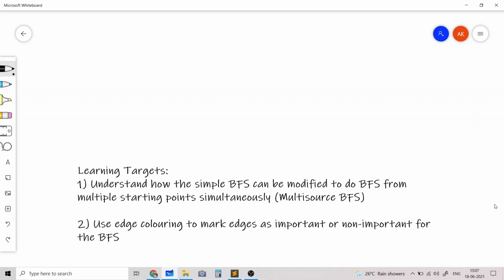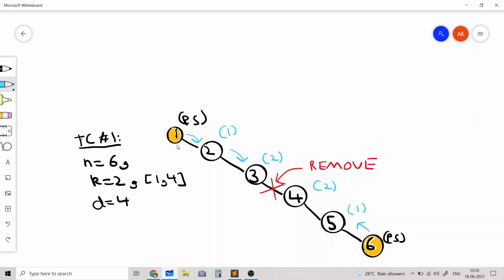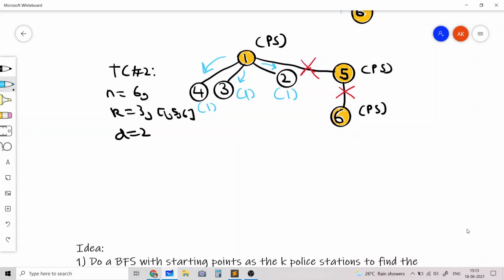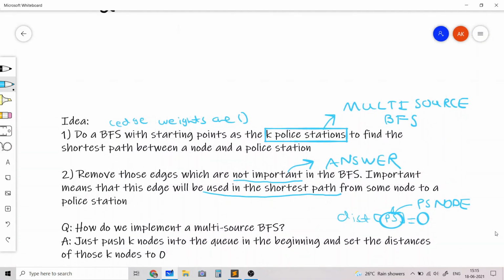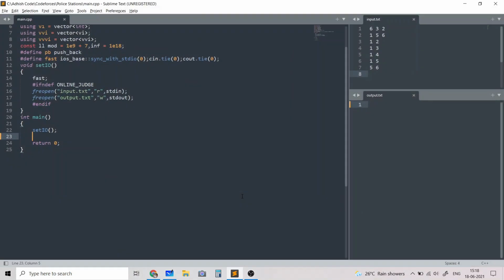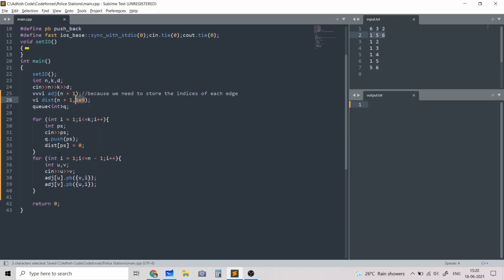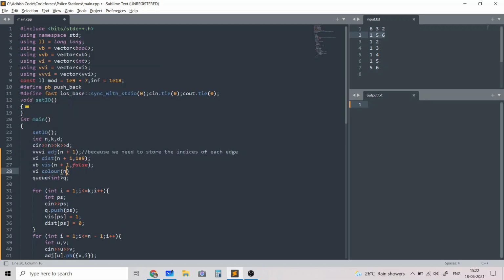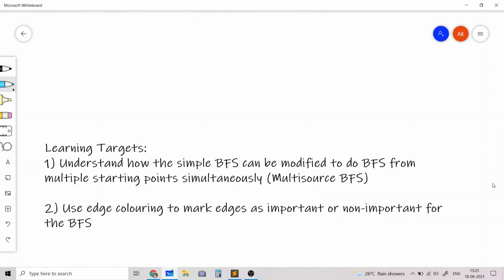Codeforces Graph Series: Police Stations (rated 2100) - Multisource BFS; Edge Coloring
Codeforces graph theory problem solving series:

What will you learn from this video editorial?

1. How to modify simple BFS to do multisource BFS (i.e. BFS from multiple starting points simultaneously).

2. How to use edge coloring to mark edges as important or not important for the BFS.

Notes:
1) Run a multisource BFS with starting nodes as the k police station containing nodes

2) In the BFS mark those edges as important which help in reducing the shortest path between a police station node and another node

3) In the end print the indices of the unimportant edges